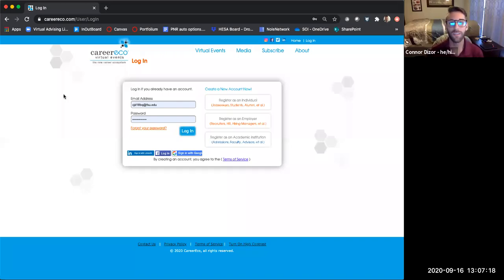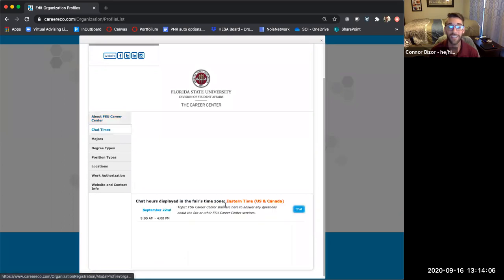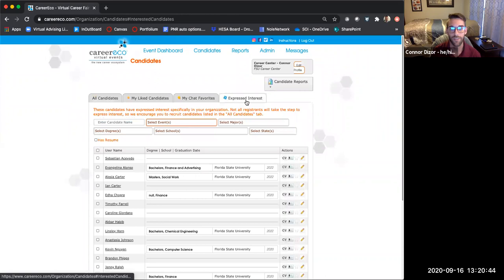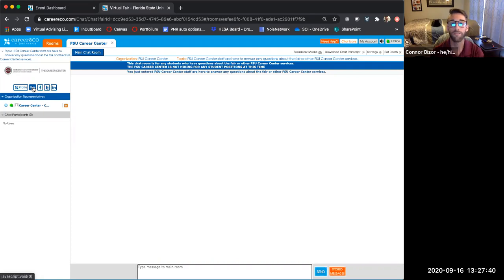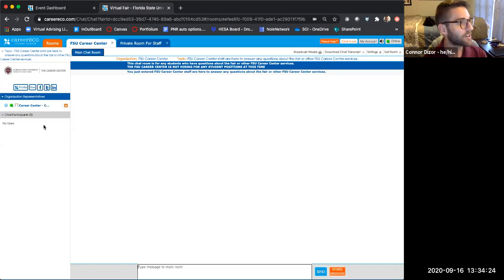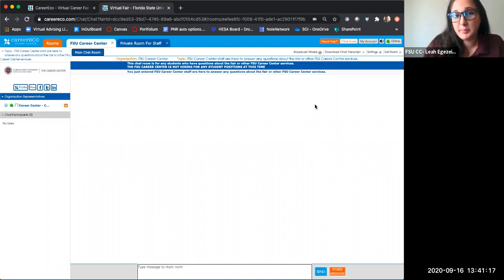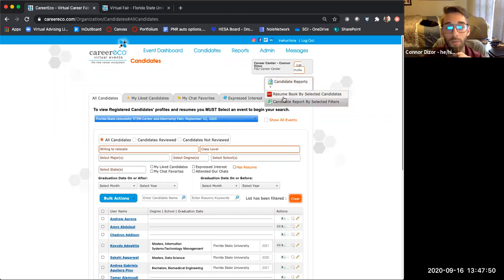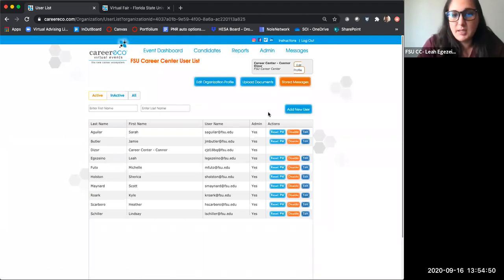Virtual Career Fair Demo for Employers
In this video, you will receive a tutorial of the CareerEco platform that the FSU Career Center is using for its Fall 2020 career fairs.